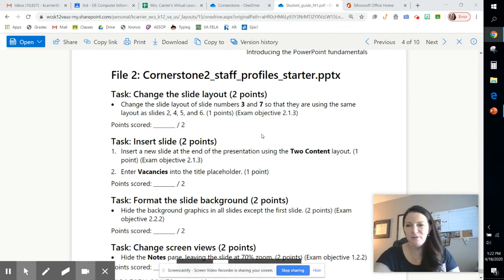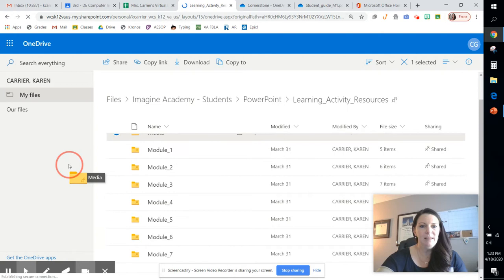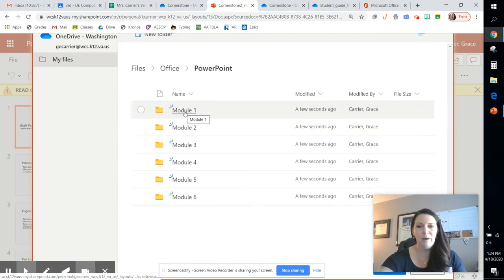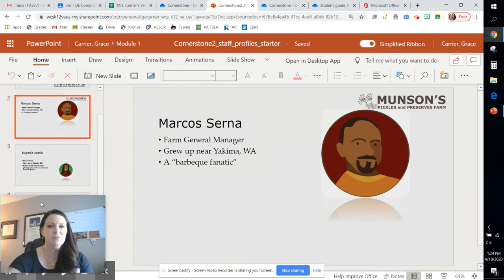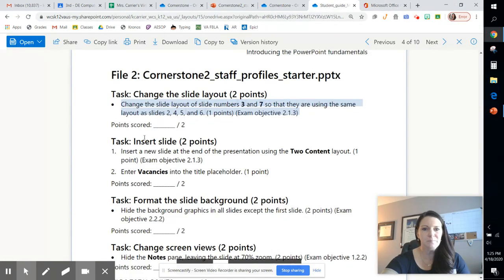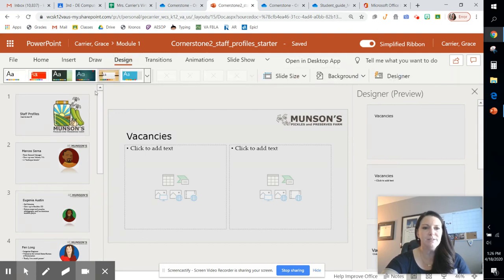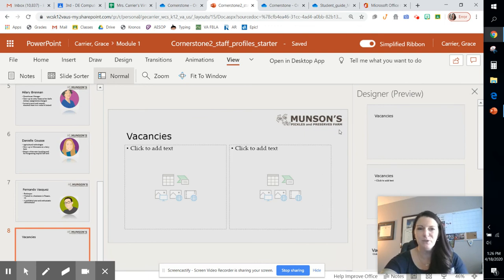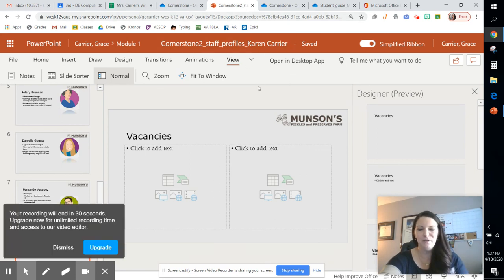PPT Module 1 - File 2 (Online)